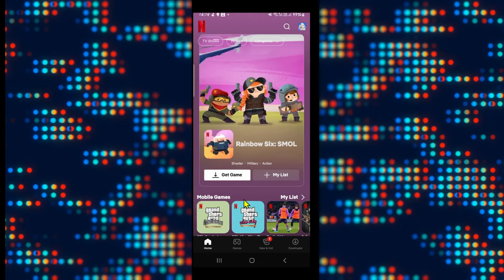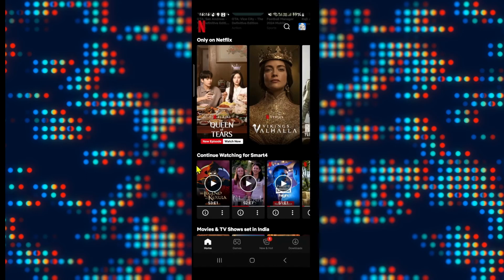How to Zoom and Watch on Netflix? Setting up Zoom and Watch on Netflix 2024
Want to enjoy your favorite Netflix shows and movies with friends or family, no matter where they are? Look no further! In this tutorial, we'll show you how to seamlessly combine the power of Zoom with the entertainment of Netflix for virtual movie nights and watch parties.